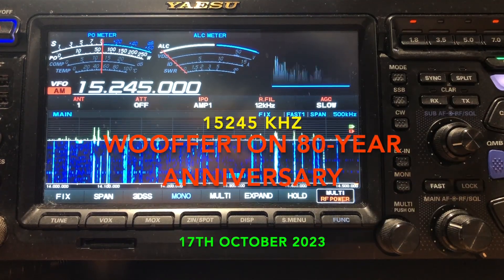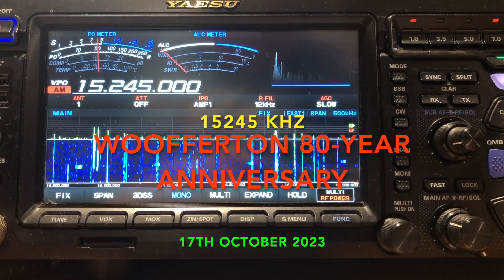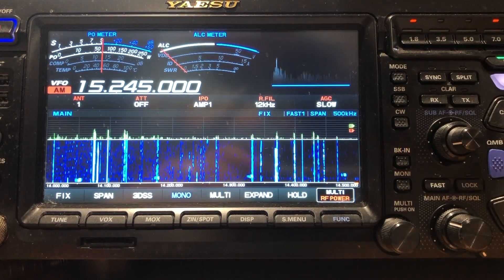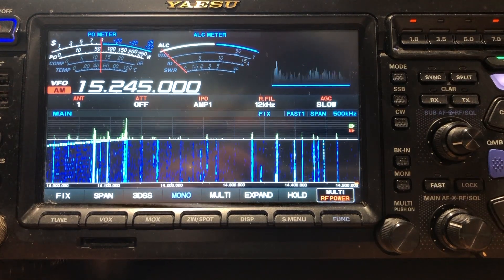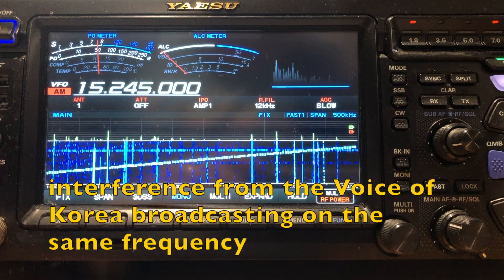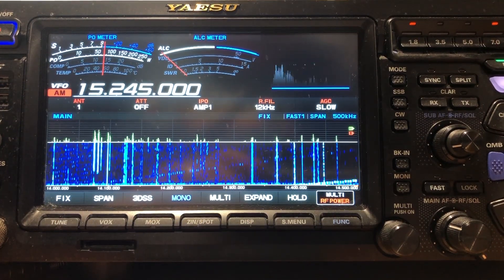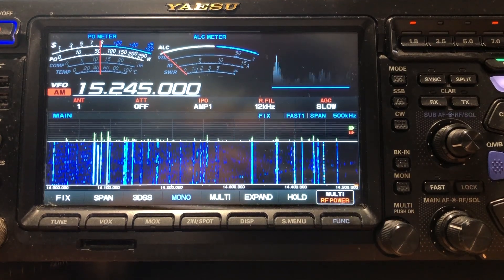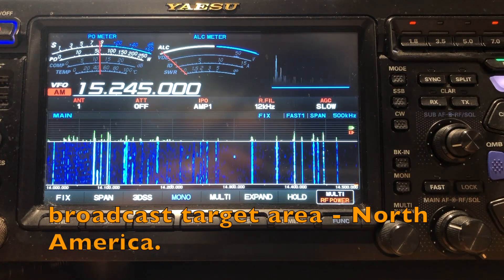Woofferton 15245 kHz 17102023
Woofferton transmitting station, special 80-year anniversary broadcast, on 15245 kHz.
As heard at the home of VK5PAS, south of Adelaide, South Australia.
Equipment used: Yaesu FTdx101MP and a dipole antenna